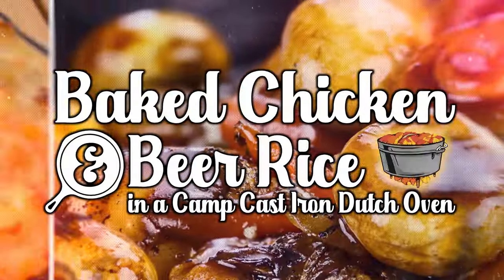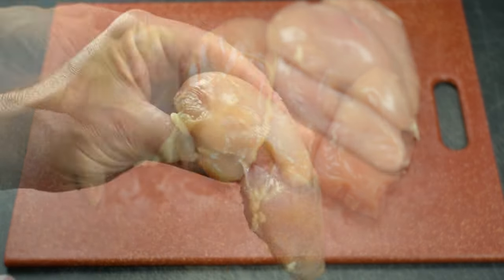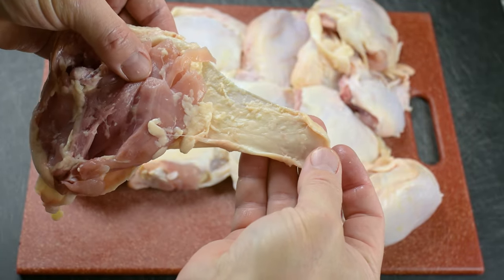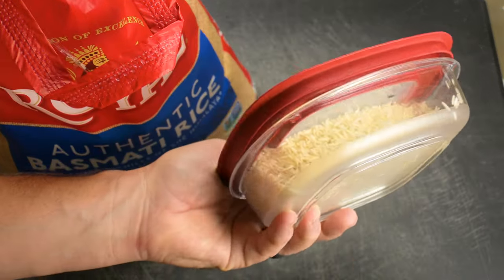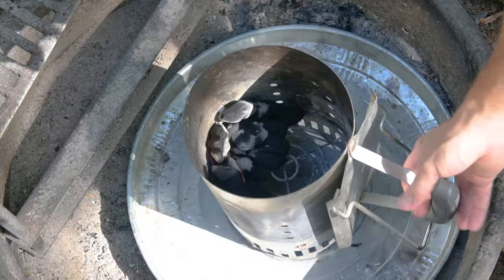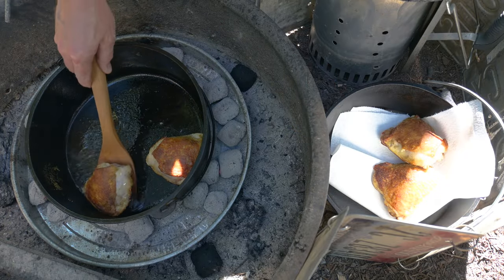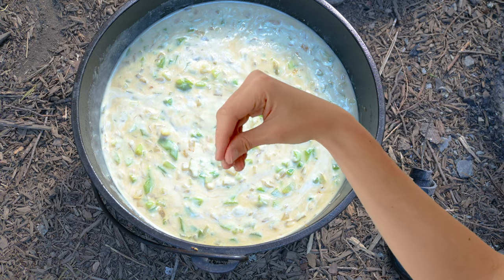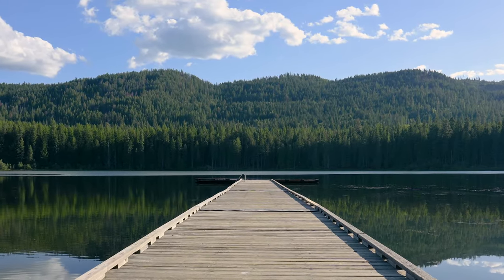Baked Chicken & Beer Rice in a Camp Cast Iron Dutch Oven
Loaded with goodness, this easy-to-create recipe is definitely a go to when I need to feed the family at camp. We'll be using our 12 Inch Camp Cast Iron Dutch Oven and creating this recipe using either Chicken Breasts, Skinless and Boneless Chicken Thighs, or Skin-On and Bone-In Chicken Thighs.

If you don't want to use beer in this recipe, chicken broth is a great substitute.

Lodge 12" Camp Cast Iron Dutch Oven / 6 Quarts
Lodge 10" Camp Cast Iron Dutch Oven / 4 Quarts
Needle Tenderizer
Kitchen Meat Mallet